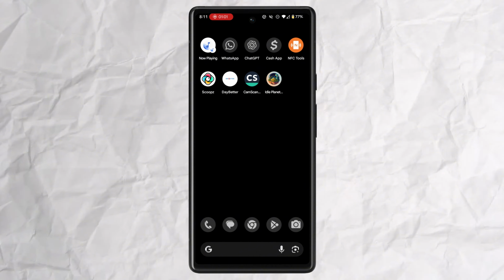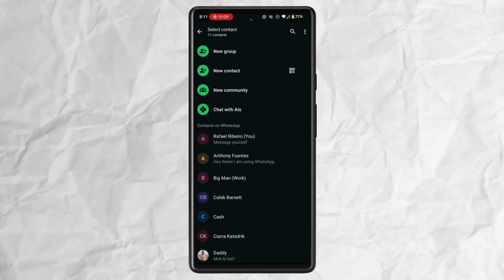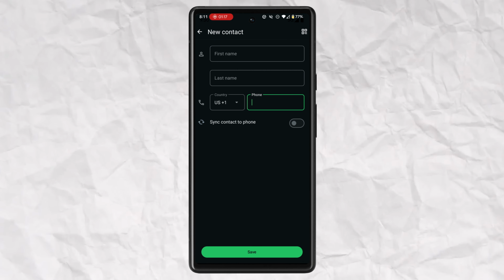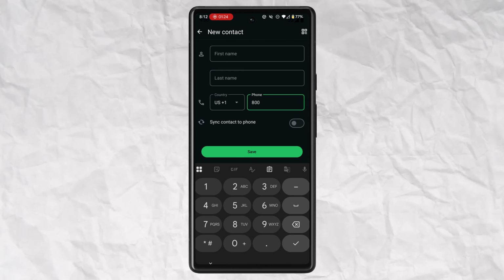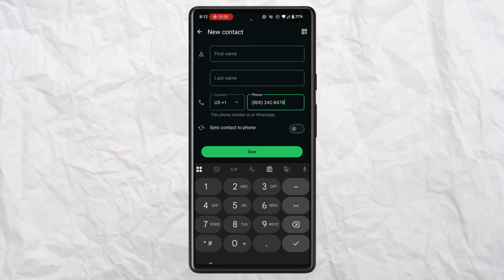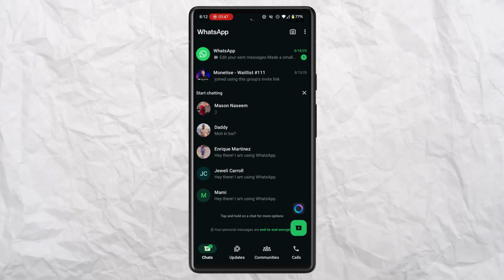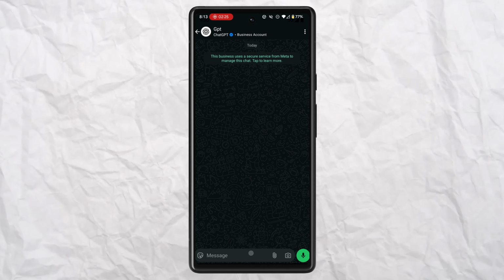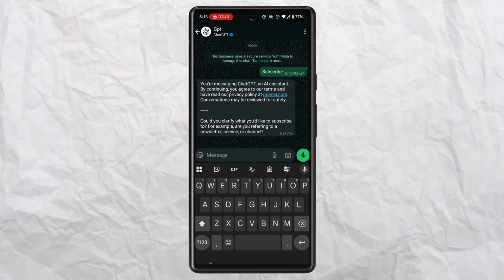How to Use ChatGPT in WhatsApp — Quick Setup Guide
Learn how to use ChatGPT directly inside WhatsApp.

This step-by-step guide shows you how to connect ChatGPT, set it up, and start chatting with AI from your WhatsApp app in minutes.